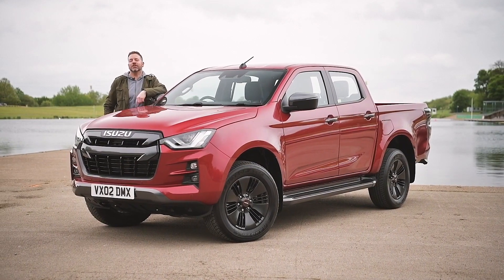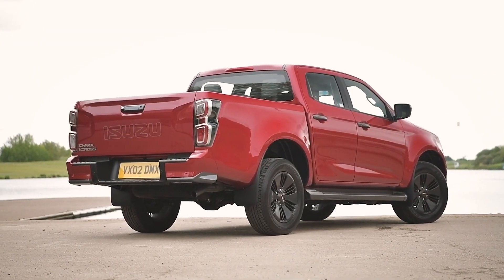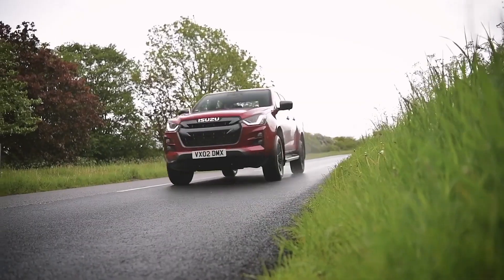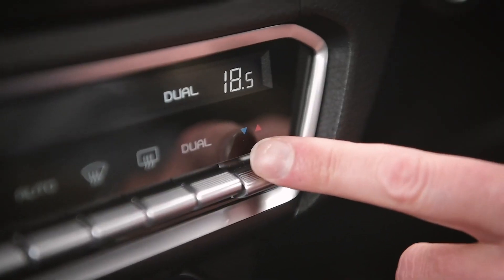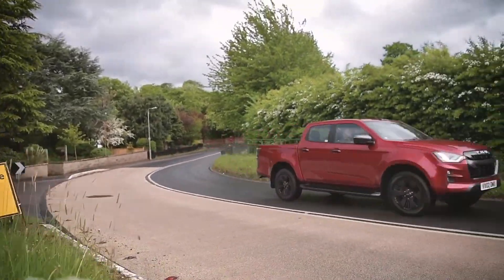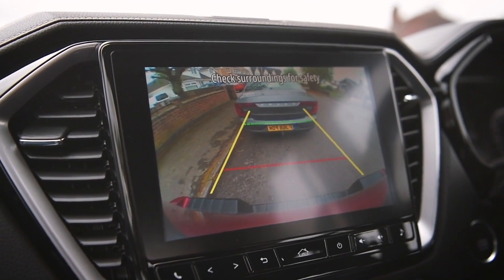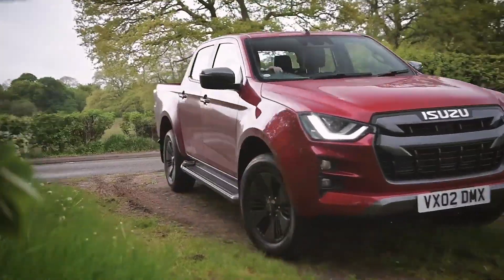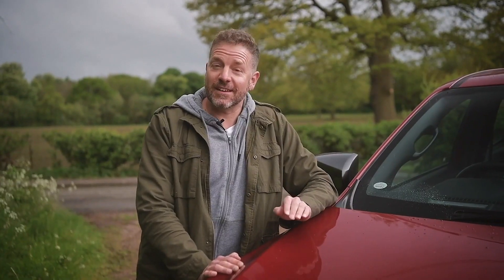All New Isuzu D Max V Cross at Morpeth, Northumberland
The Isuzu D-Max V-Cross is now available at Blackshaws Morpeth.  With legendary Isuzu capability and unrivalled off-road performance the V-Cross model offers superior levels of comfort and refinement plus class-leading safety to deliver a pick-up that consistently meets all of life's needs with ease.

Find Us: Blackshaws Morpeth, Coopies Lane Industrial Estate, Morpeth, NE61 6JT